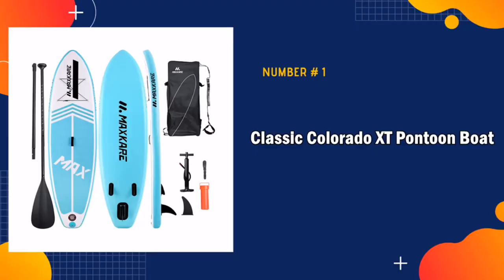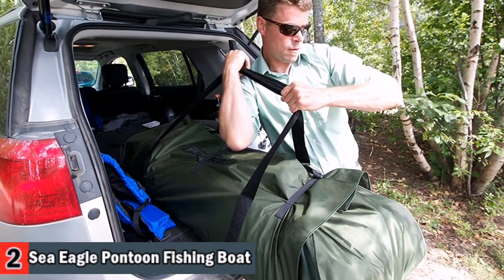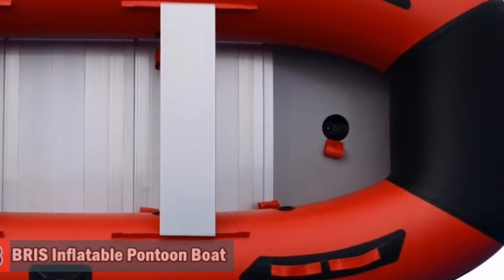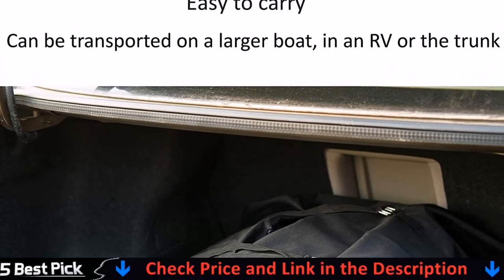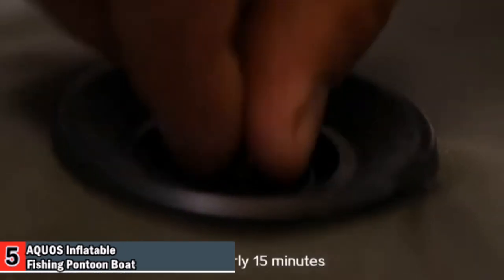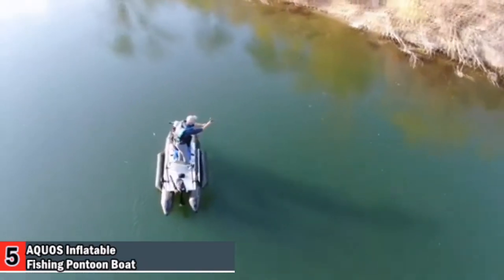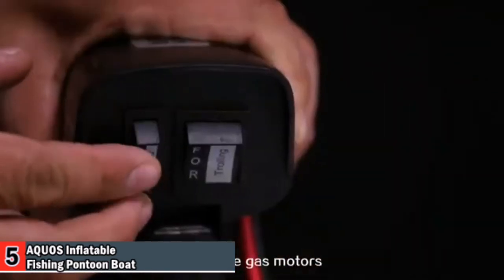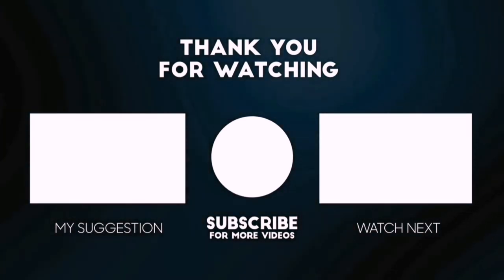Best Pontoon Boat 2023-2024 🏆 Top 5 Best Pontoon Boat for Fishing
Only the best Pontoon Boat for fishing we listed in today's top rated best fishing pontoon boat reviews video. Check Links in below to pick the best pontoon boat for the money:

🌟 All above top fishing pontoon boat links are Applicable in USA, Canada, UK & Europe
WHAT WE DO: We try to make the best Pontoon Boat for fishing selection on price per value. Our team analyzes lots of budget fishing pontoon boat reviews and expert's suggestions to make the best fly fishing pontoon boat. We also list some best pontoon boat for saltwater & rough water. We hope our findings will help you find the most accurate and best pontoon boat for fishing and tubing.